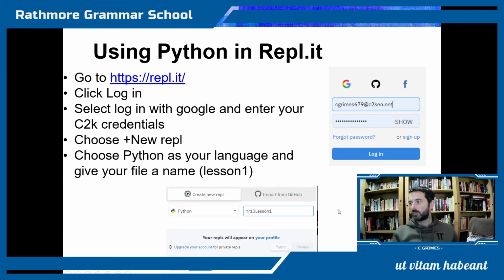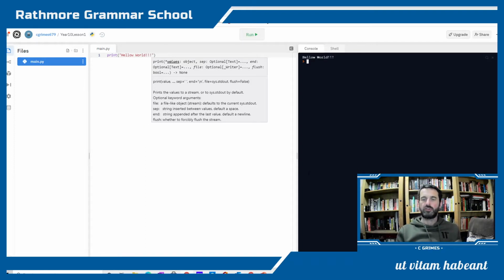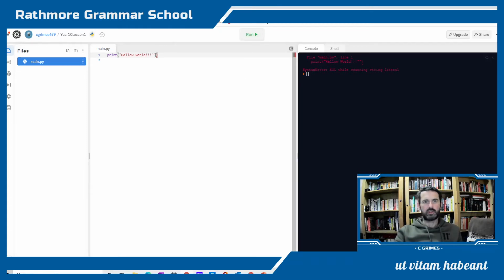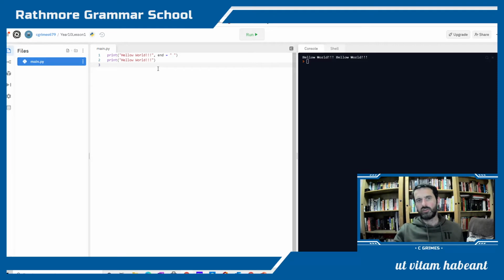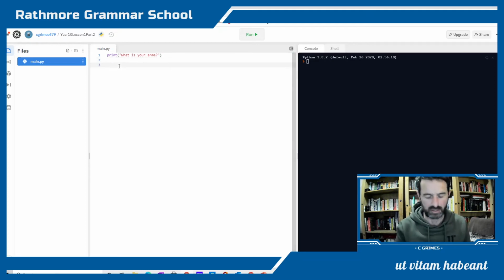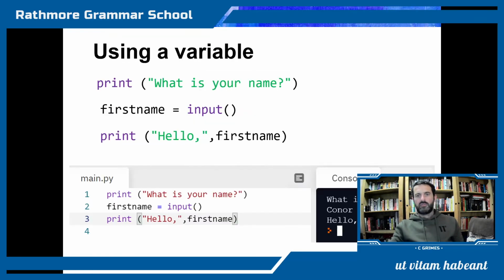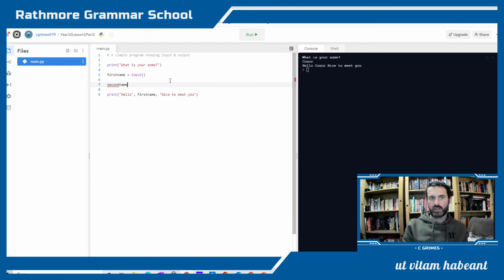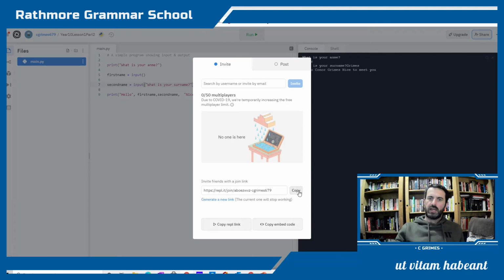Year 10 Python Lesson 1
Introduction to Python - Input & Output